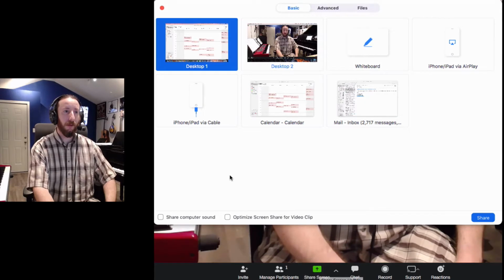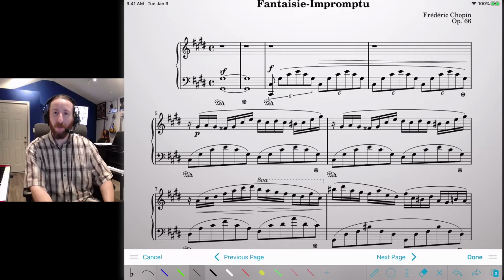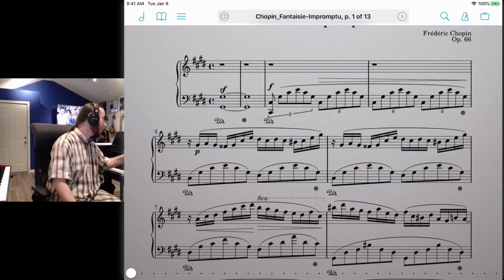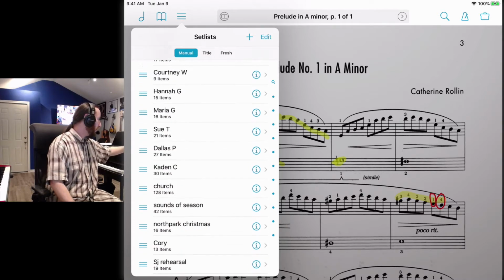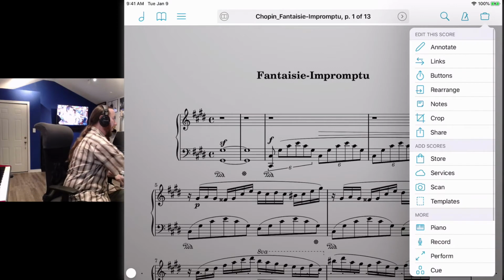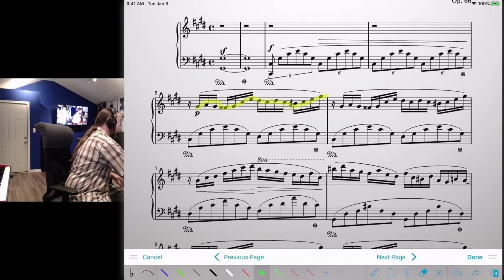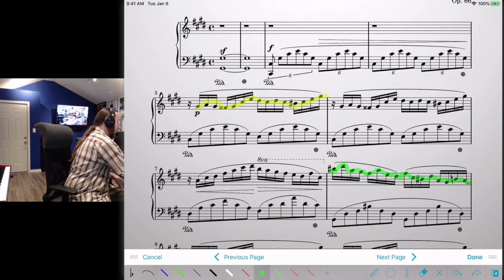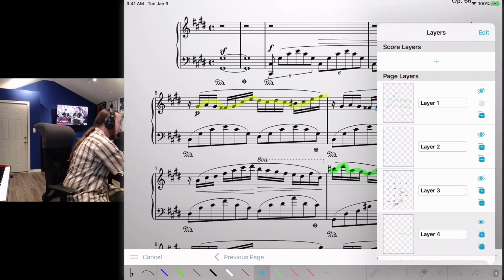Connecting iPad with Forscore app: EASY ONLINE MUSIC ENHANCEMENT!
iOs Devices + Zoom + Forscore = Easy Enhancement for Online Lessons

Add Forscore (music organizational/annotation app) to the mix, along with a mixture of other awesome apps you would normally use & teach your students to use, and you have instant Online Interactive Tools.